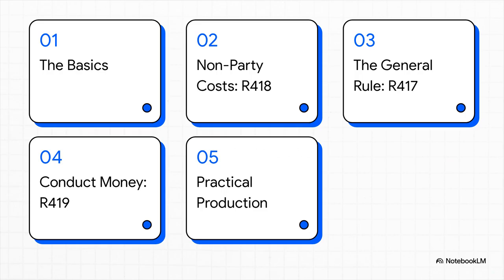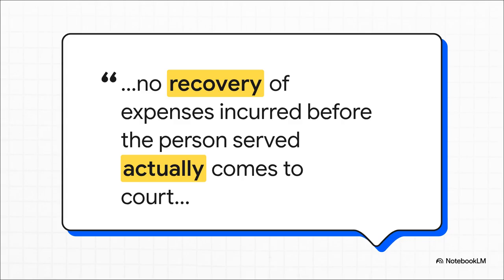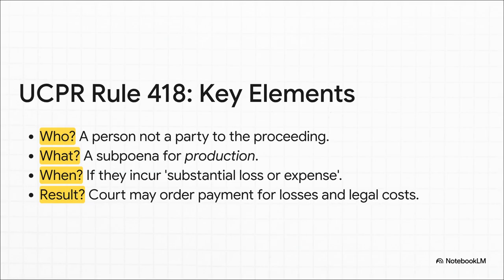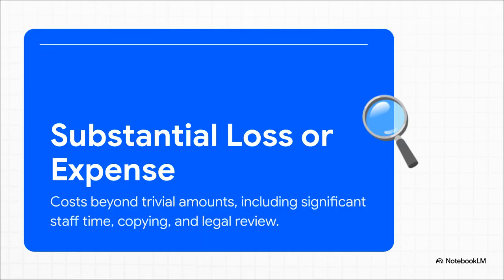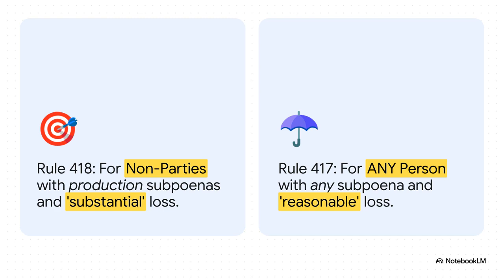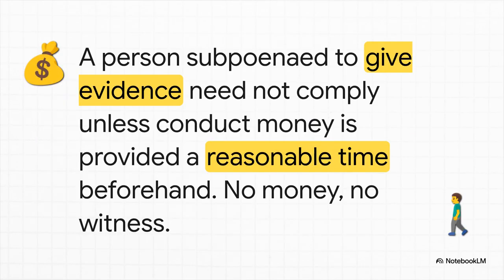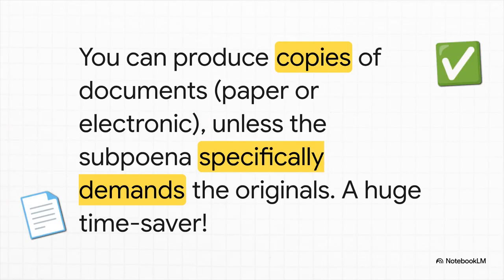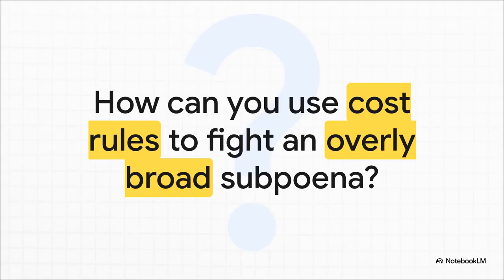UCPR Evidence 8: Subpoenas in Qld, Demystified: Who Pays, What to Produce, and When to Push Back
From first service to the witness box, this fast-paced episode breaks down Queensland’s subpoena regime in plain English—with the practical detail litigators actually need. We cover the three kinds of subpoenas (to give evidence; for production; and the combo), and then dive into the nuts and bolts that decide whether your day in court runs smoothly—or gets derailed by cost fights.

You’ll learn:

Conduct money & attendance allowance (r419): what must be tendered, when, and how “reasonable period” works in real life—plus why conduct money is in addition to attendance allowances and any later compliance costs.

Cost shifting for compliance (r417 vs r418): the key differences between general “reasonable loss or expense” orders (r417) and the non-party “substantial loss or expense” pathway for subpoenas for production (r418)—including timing of applications, assessment, and the principle that the unsuccessful party often wears the ultimate burden.

What non-parties must actually do (r420): two compliant ways to produce (in person or by delivering to the registry 2 clear business days ahead), receipts, and document lists.

Producing copies (r420A): when a paper or approved electronic copy is enough—and the one sentence that forces you to bring the original.

Case law you can use: examples where courts allowed only modest prep/advice costs for subpoenaed witnesses; when “profit” vs “actual cost” matters on assessment; how wide or unfocused subpoenas backfire; and instances where few produced documents still proved decisive and affected costs.

Tactics & checklists: drafting tight categories, tendering the right money at the right time, triaging non-party burden, and spotting when to resist scope or seek orders shifting costs.

Perfect for junior lawyers, in-house counsel, and witnesses caught in the crossfire, this episode turns the UCPR’s Chapter 11, Part 4 into a practical playbook—so you can comply confidently, recover what’s recoverable, and keep the trial on track.